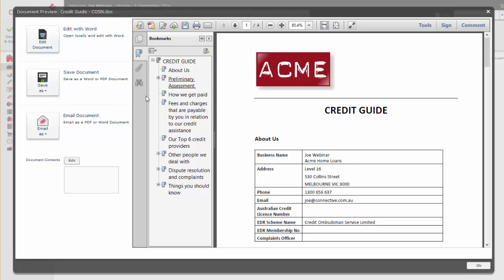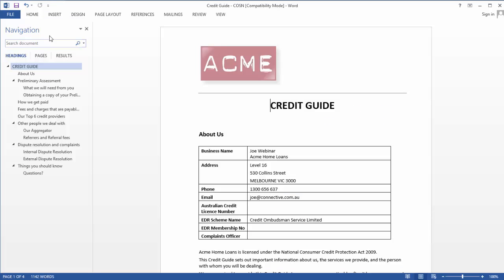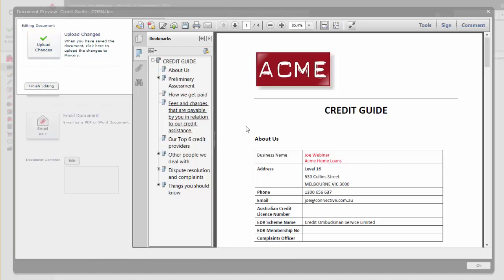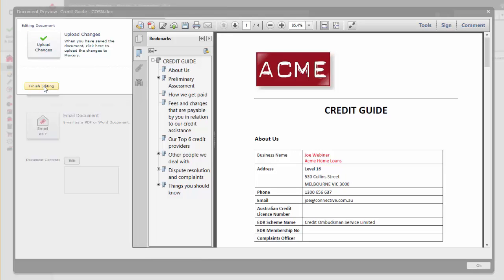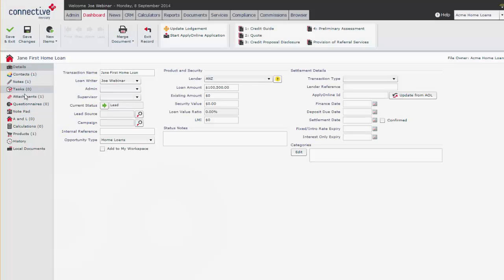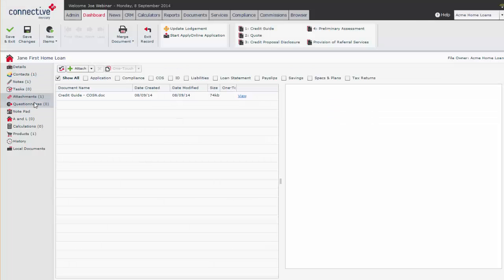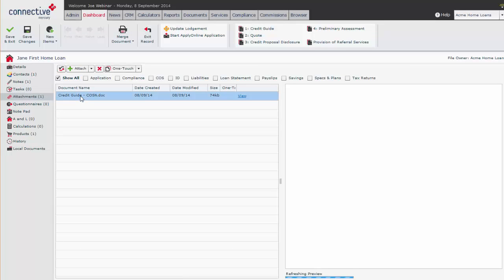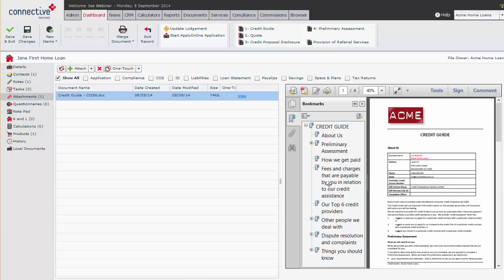Editing Documents (Mercury Desktop)